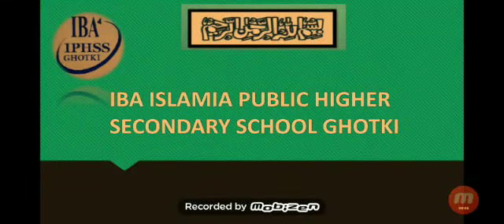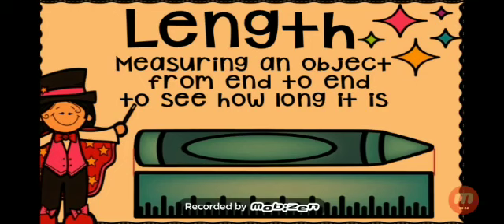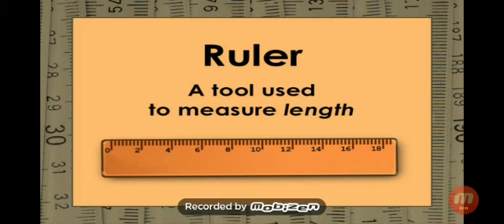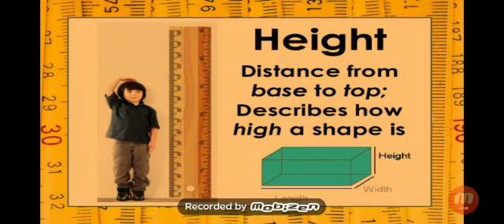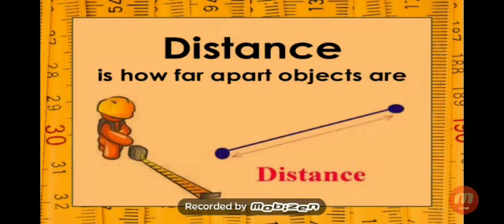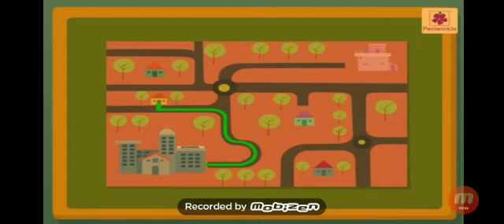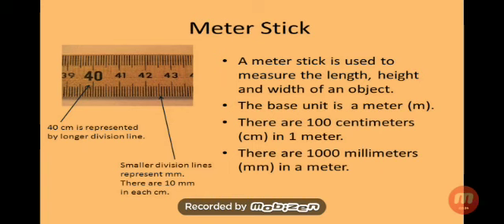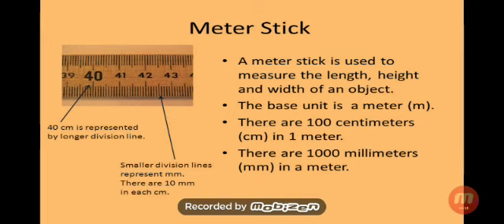Class II Subject: Mathematics Topic Unit 12 [Measuring Length ] Teahcer: Ume Laila